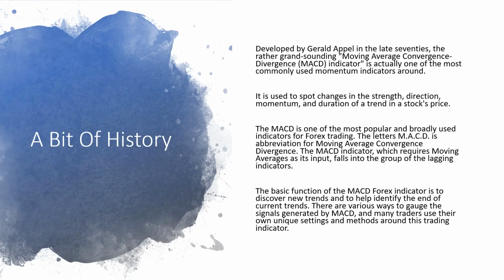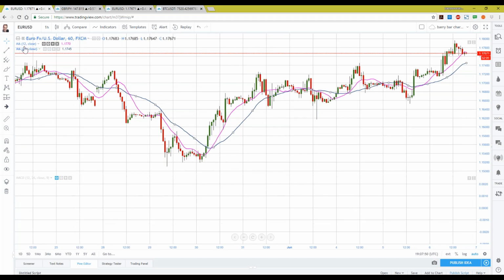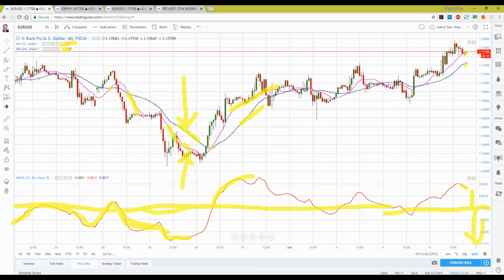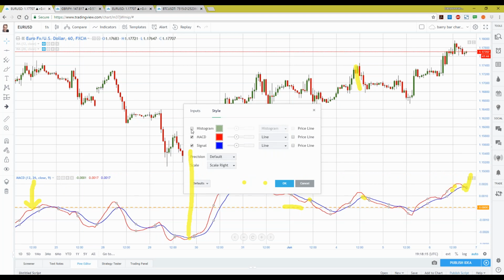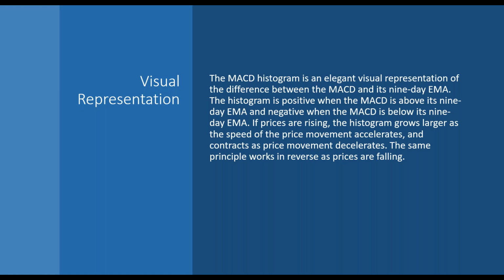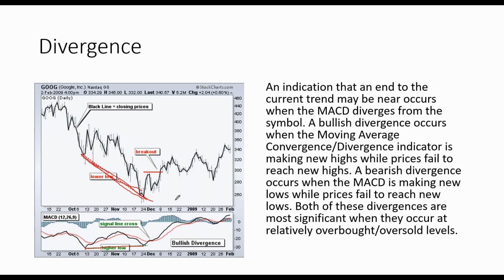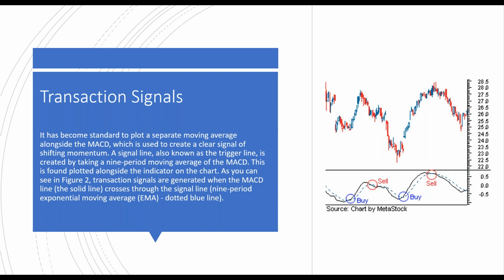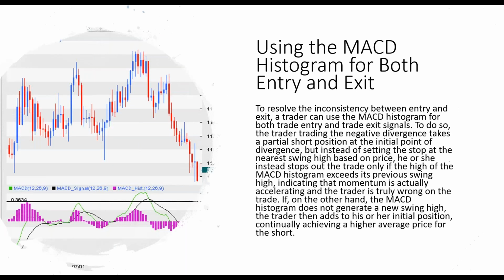The Magical Momentum Indicator with Barry Norman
MACD is one of the most reliable indicators. Although we do not believe in using any indicators more than candlesticks and Bollinger Bands in our own trading and we follow the candlesticks charting and Bollinger Bands trading straggly to find the trade setups, still we believe that MACD is a strong indicator specially for the novice traders who are used to get in and out of the market too early.

There are so many professional Forex and stock traders who rely on MACD. Of course, we should not exaggerate about this indicator. It is not a magic tool to show you the buy/sell signals. However, it is one of the best indicators. It can be used along with RSI to confirm the trade setups.